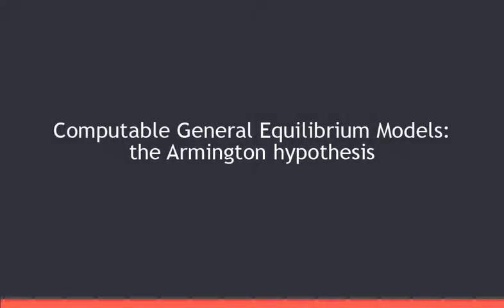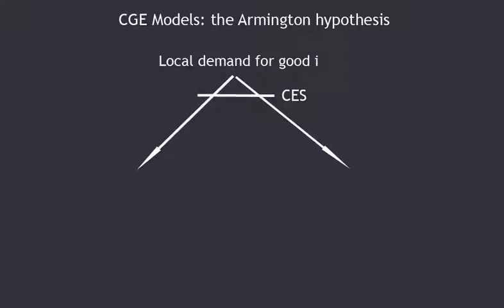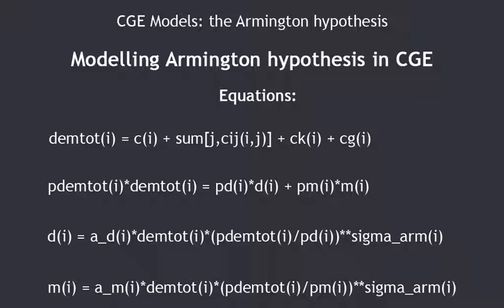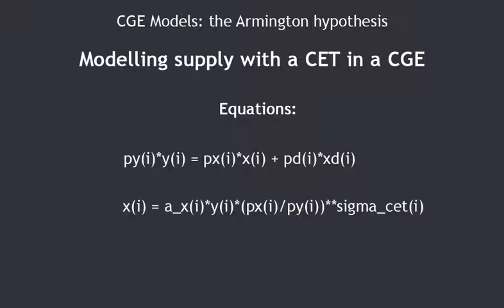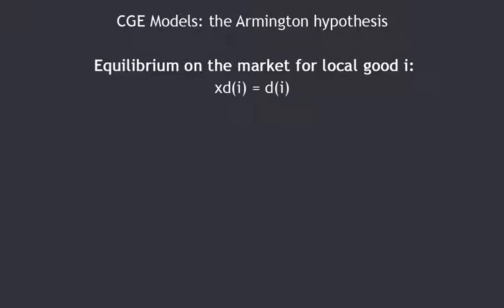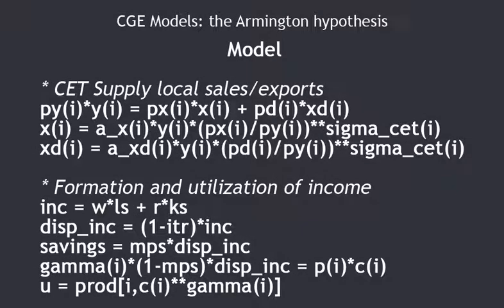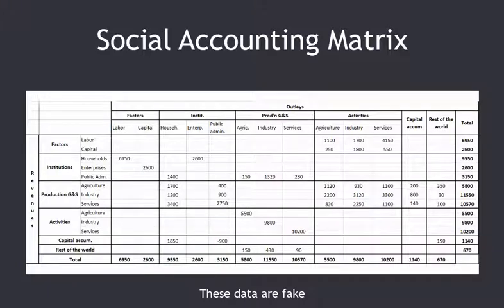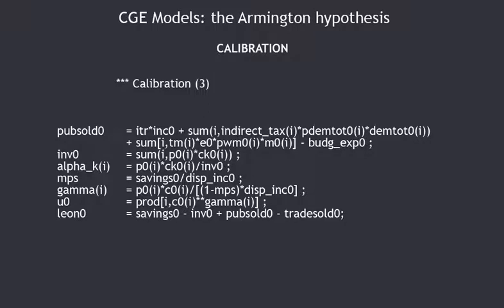Computable General Equilibrium Model: the Armington hypothesis